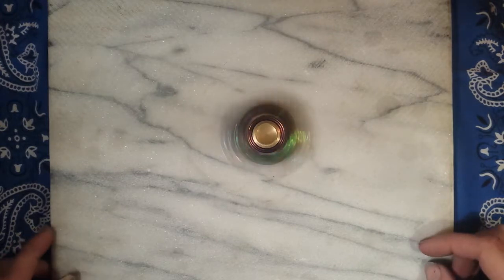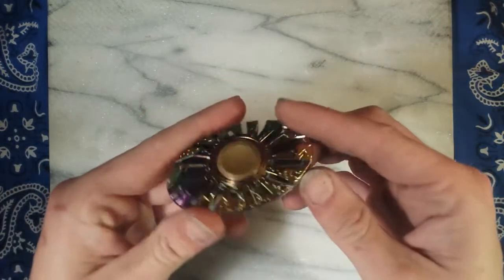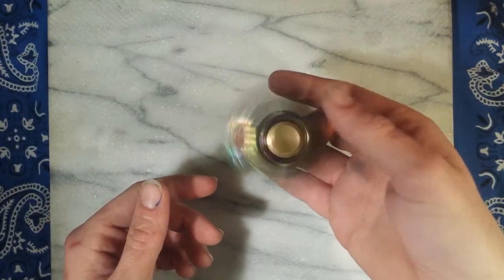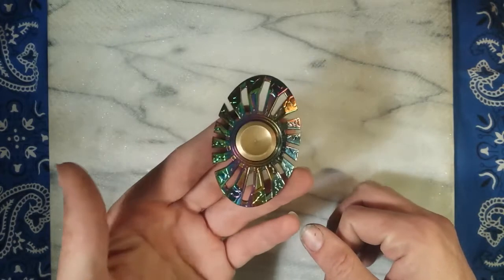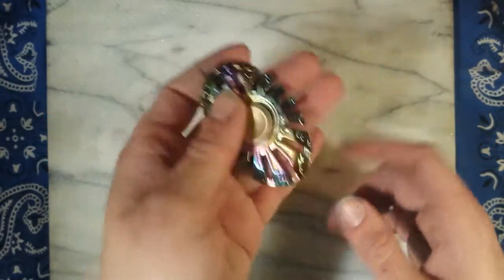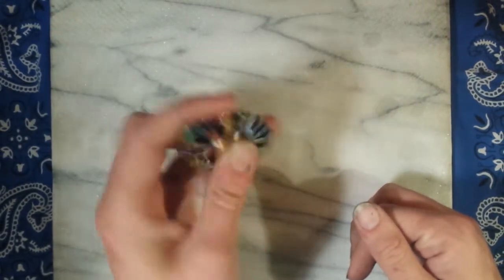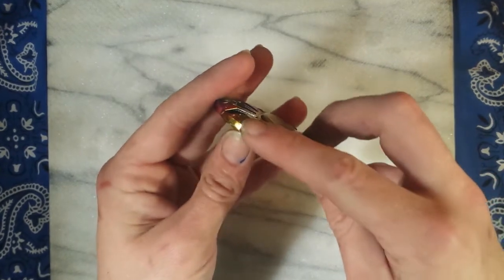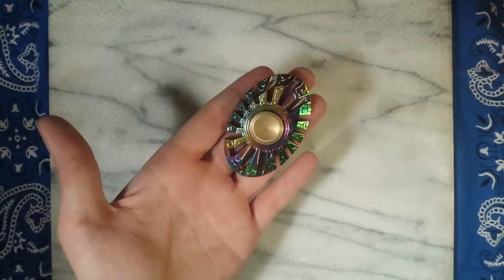Swincho Thor (metal worn turbine clone) fidget hand spinner review by my spin on it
Thor is now in Amazon prime here

And don't forget to join the daily fidget to get in on all the other cool fidget Talk